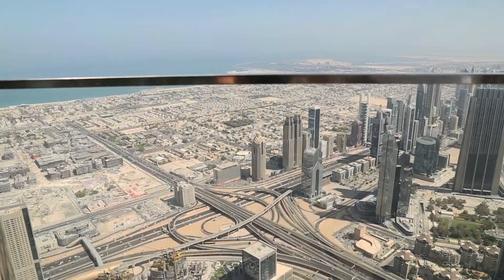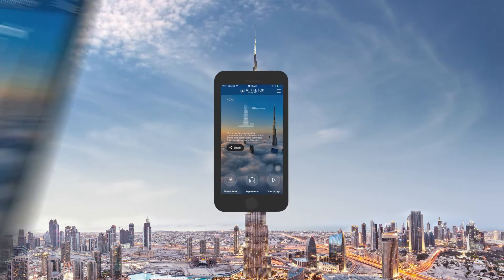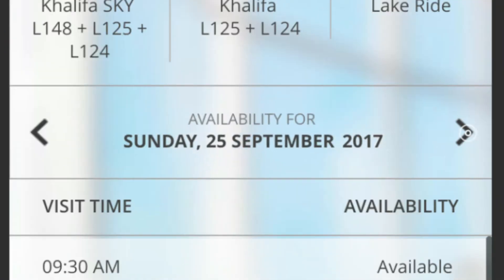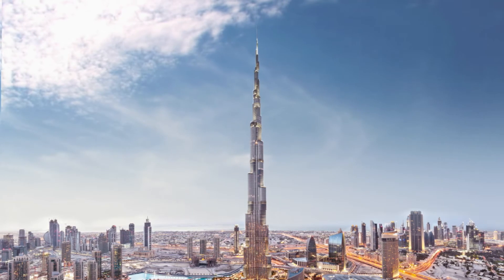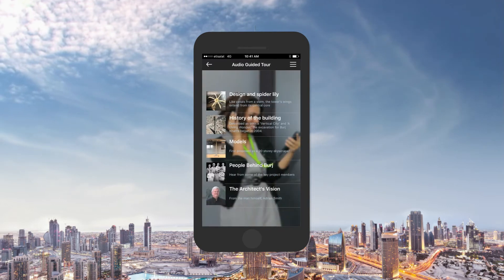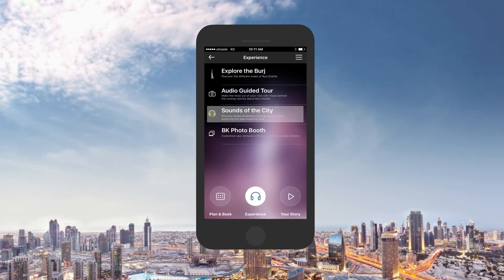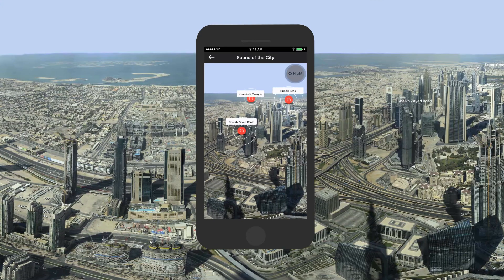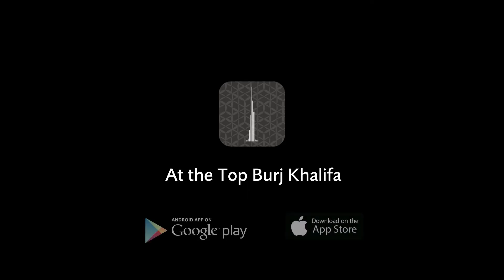At the Top Burj Khalifa App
نقدم لكم دليلكم السياحي الخاص  لرحلتكم من البداية حتى النهاية في قمة البرج. قم بتحميل التطبيق الجديد وإكتشف الميزات الفريدة فيها! متوفر للتحميل مجاناً الآن عبر متجر أندرويد وآيفون.
Introducing your very own tour guide At the Top from start to finish. Discover all the hidden treasures in this experience through our unique app features!